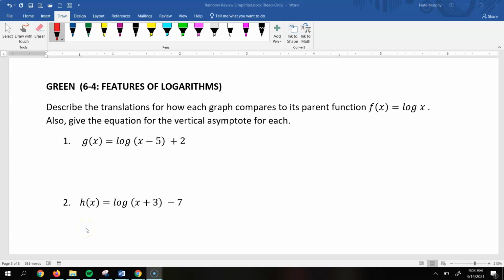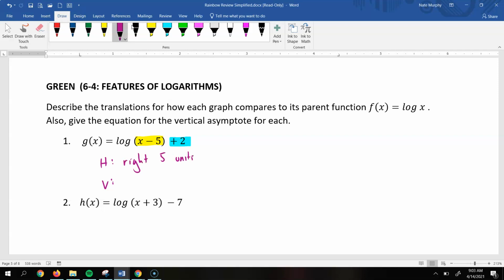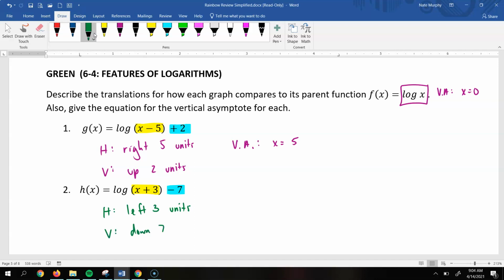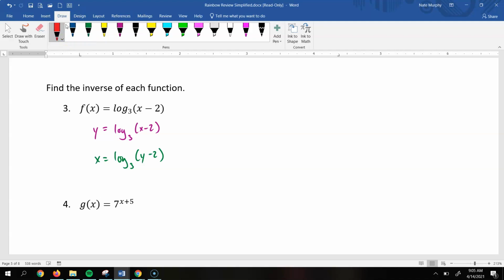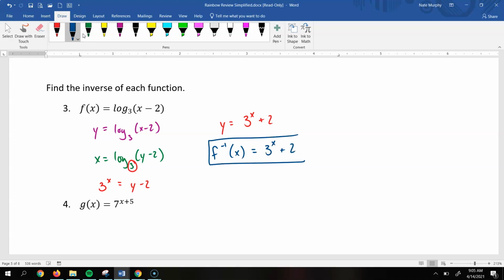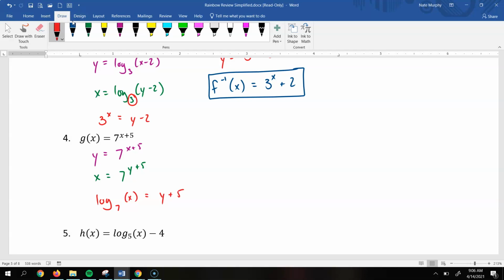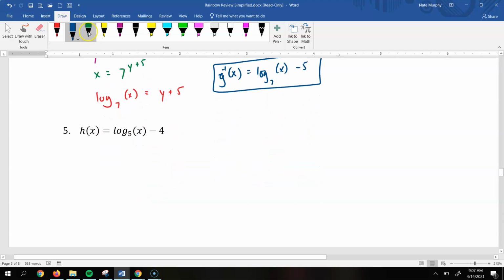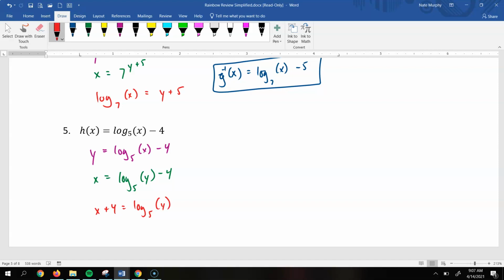Alg 2 Rainbow Review: GREEN